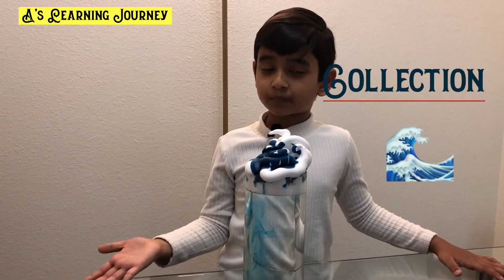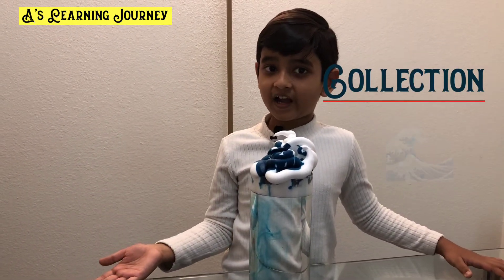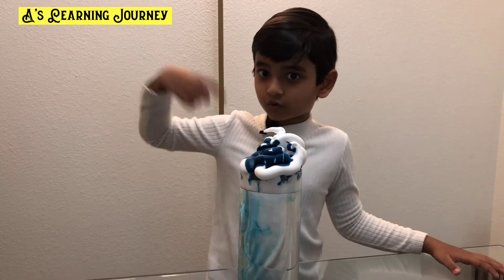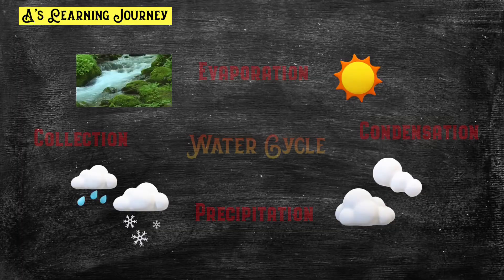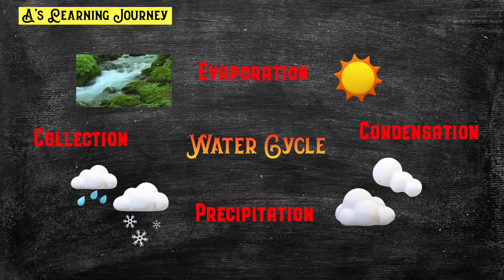Water cycle 💦 | DIY rain cloud experiment